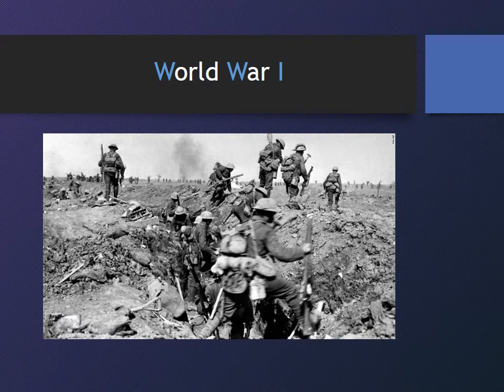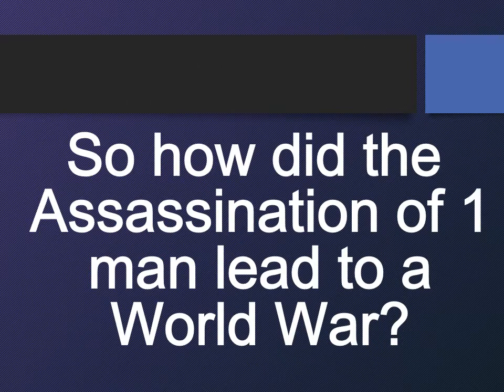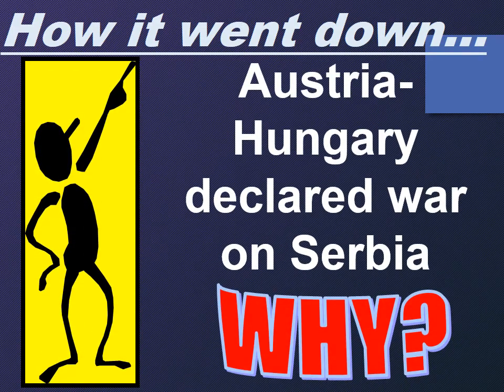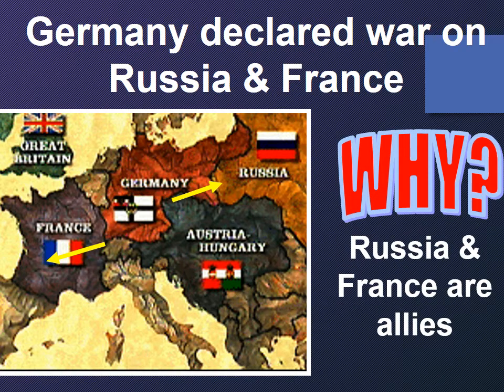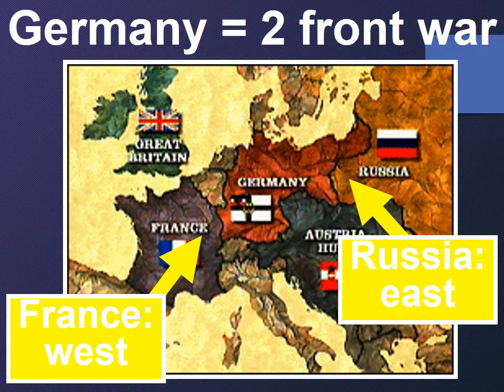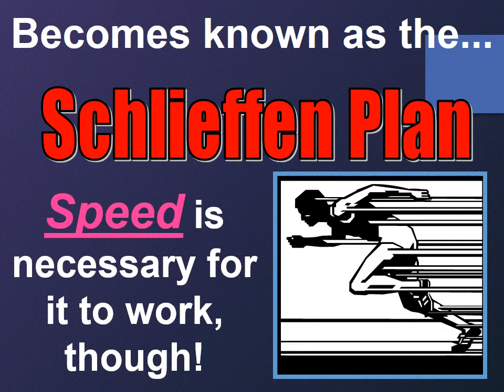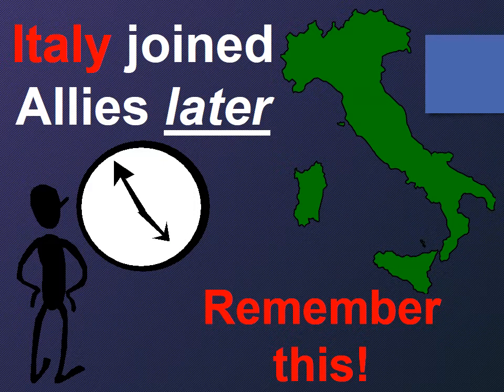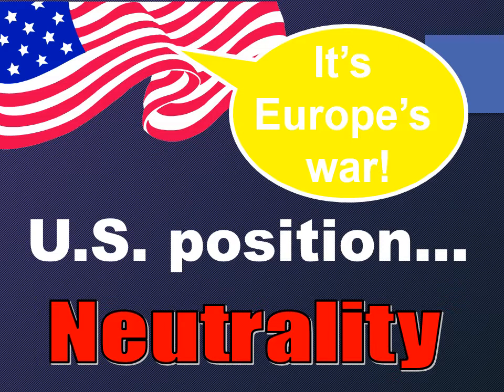How it went down Schlieffen plan